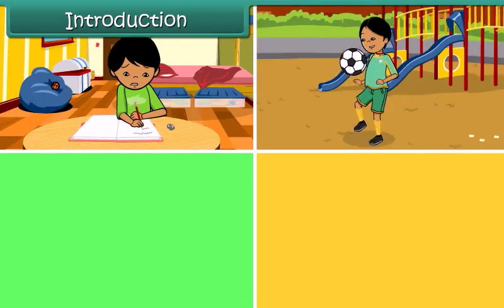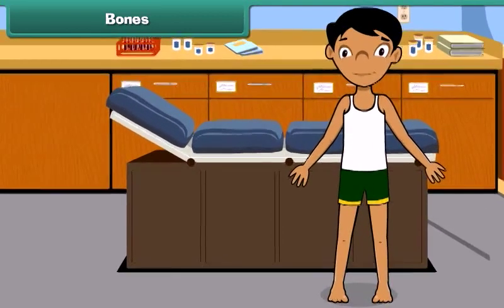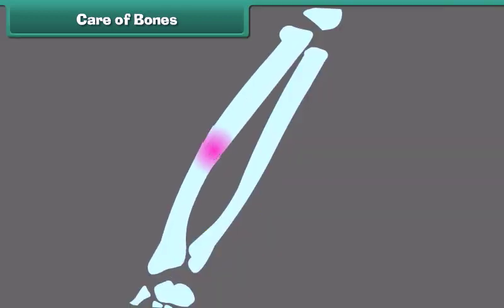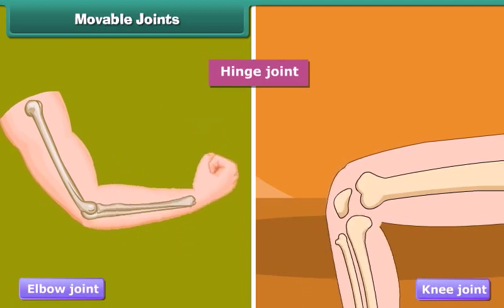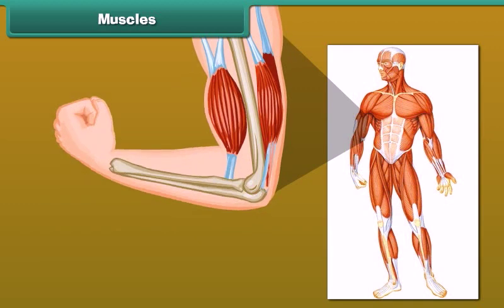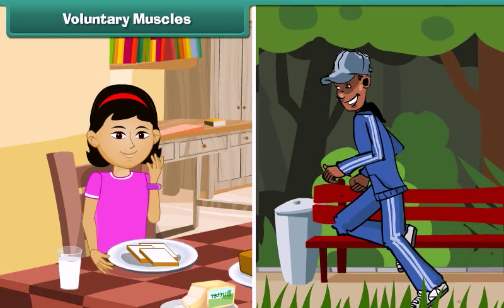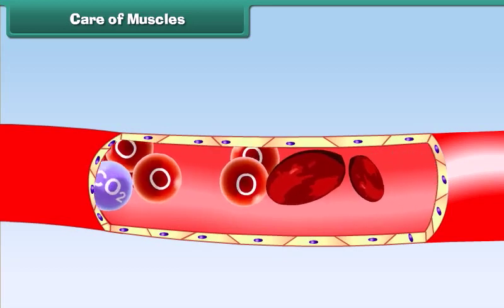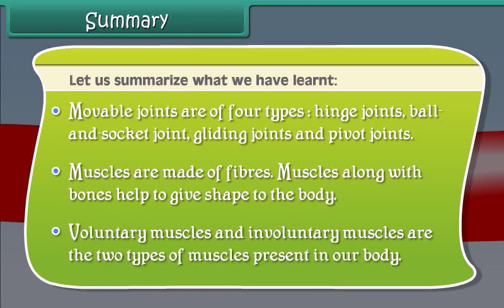Bones and muscles